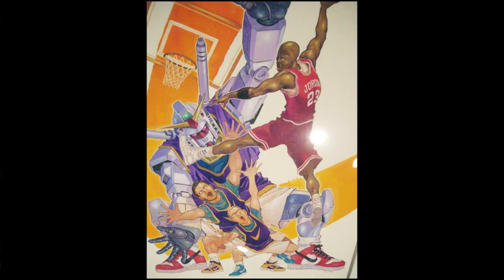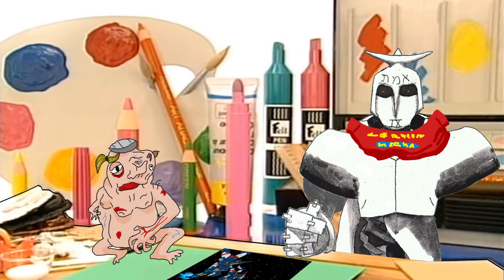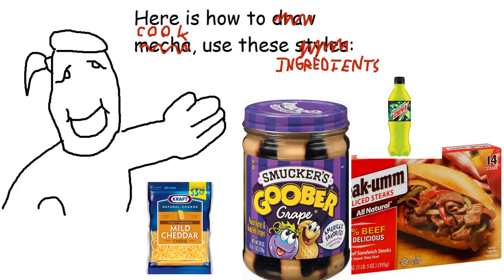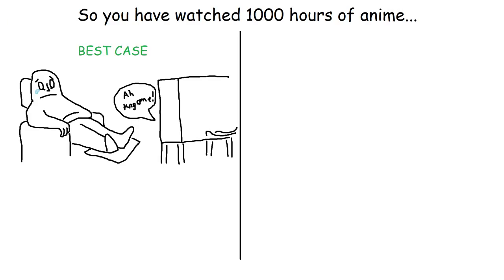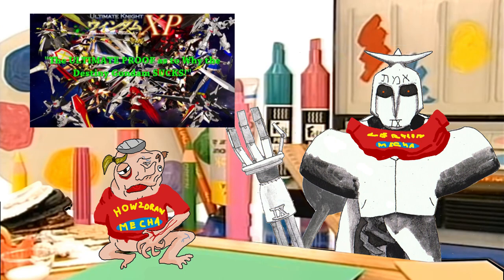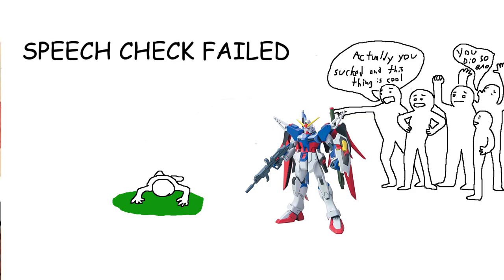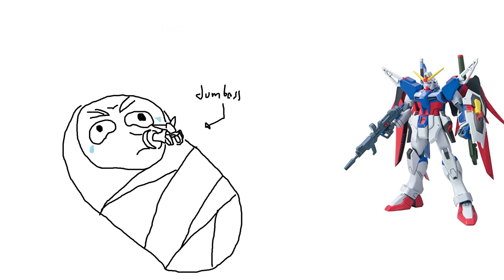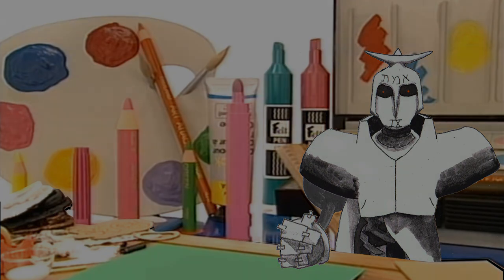HOW 2 DRAW MECHA! With Argonbolt and Wackyprof!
Next video will be the destruction of mecha, this took a bit longer after a slight delay from computer problems.